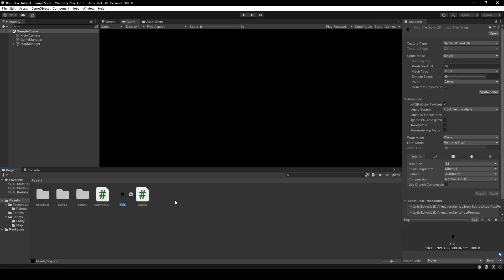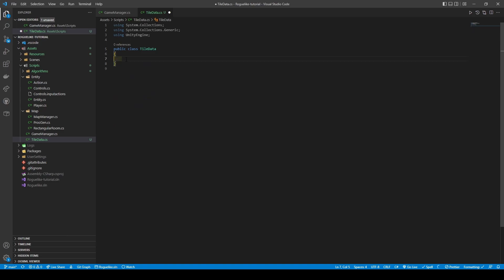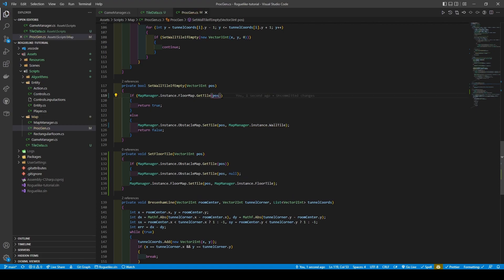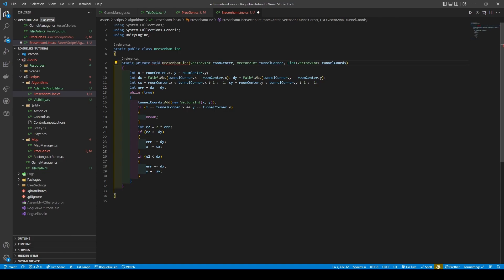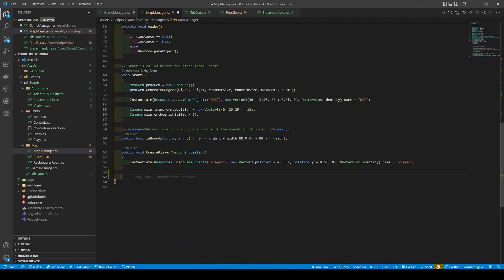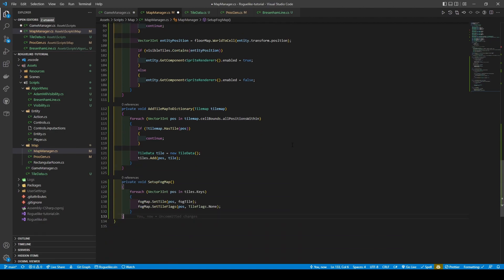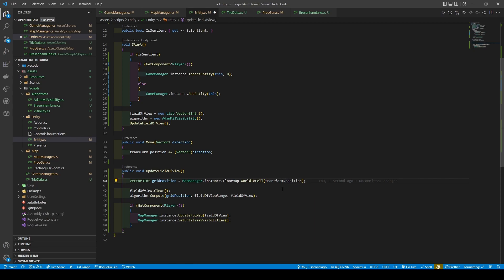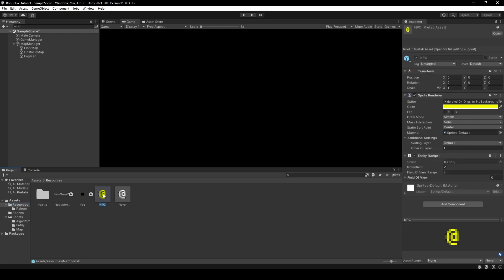Unity Roguelike Tutorial : Part 4 - Field of View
An Aussie's guide to following the "RoguelikeDev Does The Complete Roguelike Tutorial" challenge!

If you're interested in learning more about Unity Roguelike, then be sure to check out this series! In this series, we'll cover topics like character development, enemy AI and more. By the end of this series, you'll be able to create a high-quality Unity Roguelike game of your own!

►⏱️ Timestamps ⏱️
0:00 Importing Fog Sprite and AdamMilVisibility
0:33 Restructuring Scripts and Adding Classes
1:04 Modifying our TileData Class
1:28 Refactoring ProcGen
3:09 Modifying our BresenhamLine Class
3:44 Adding Fog of War to MapManager
6:12 Adding Field of View to Entity
7:21 Make sure to call UpdateFieldOfView
7:57 Testing and Outro

🔗 Relevant  Links 🔗
ᐅFog Sprite